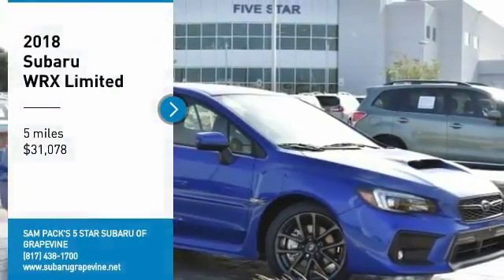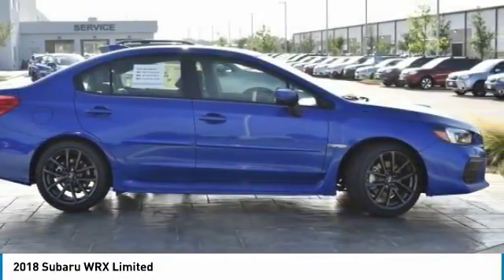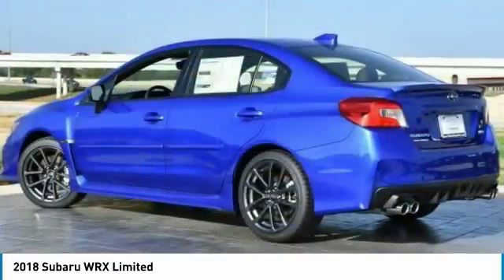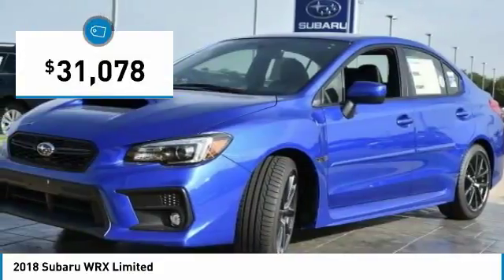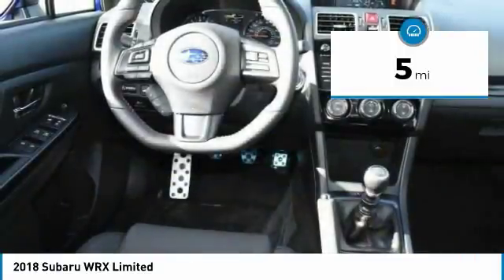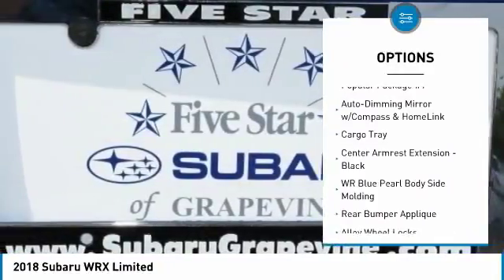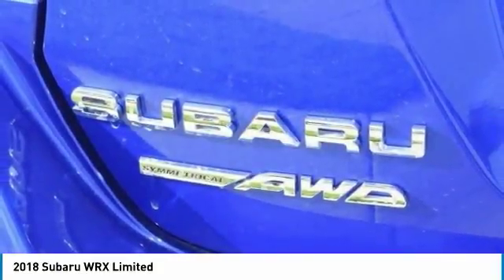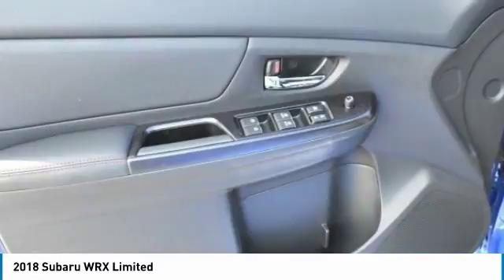2018 Subaru WRX Grapevine TX, Plano TX, Ft. Worth TX J9837533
2651 William D. Tate Ave.

Blue Pearl 2018 Subaru WRX Limited 27/21 Highway/City MPG